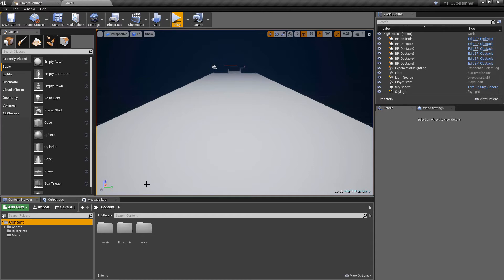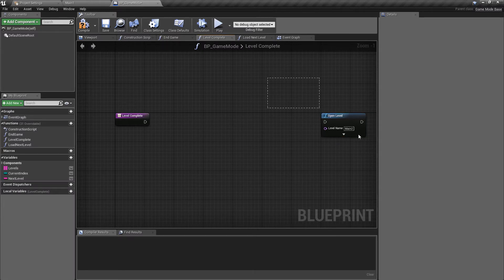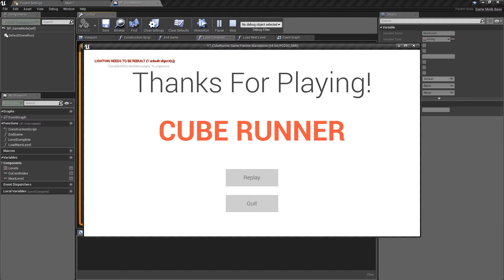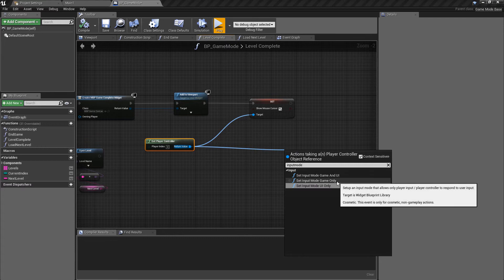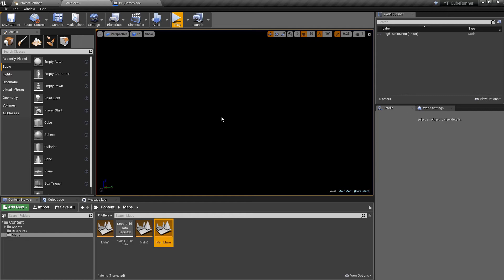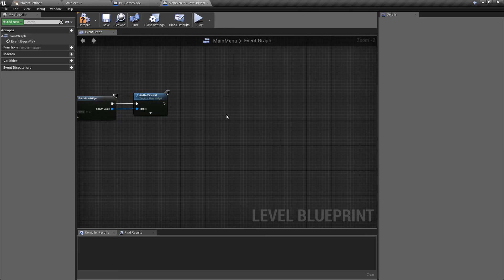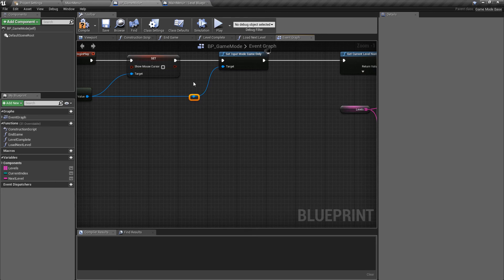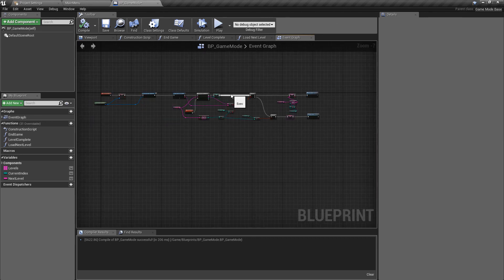UE4 / Unreal Engine 4 Make a Game - #10 Project Wrap up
In this collection of videos, we will create a simple game complete with start screen, multiple levels and a game over screen. This is aimed to teach beginners the basics of creating interactive buttons, game mechanics and loading levels.

In this video, we finish our game with the final parts of logic and menu systems.